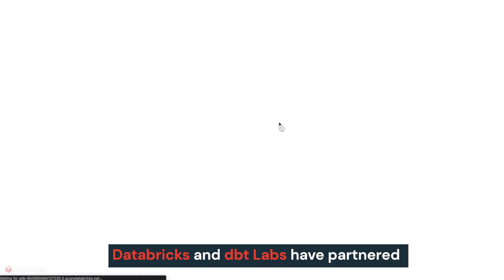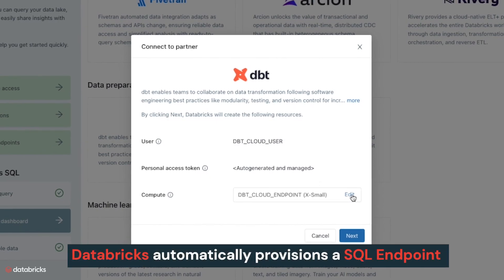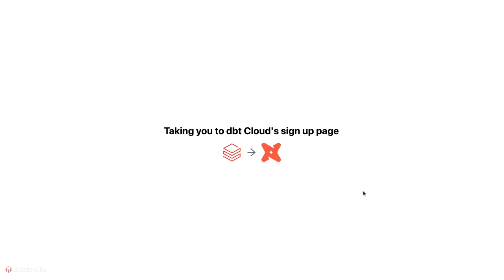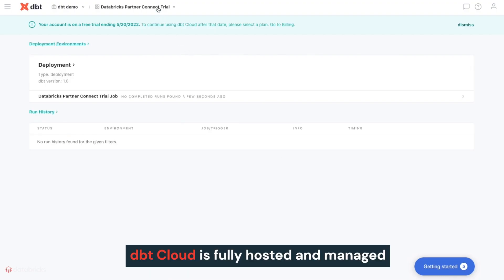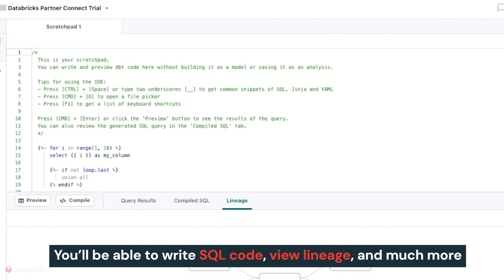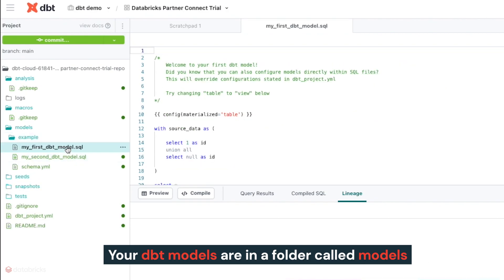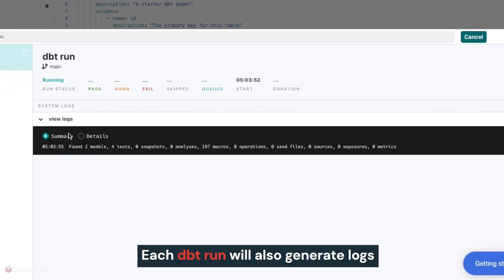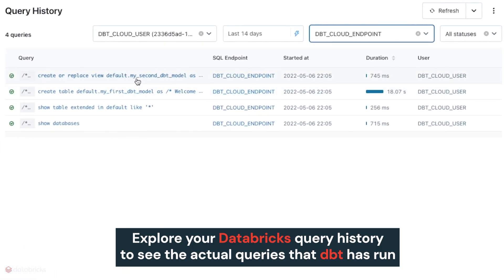Databricks Partner Connect dbt demo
Get started with dbt Cloud and Databricks to build data transformations. dbt on Databricks SQL allows teams to collaboratively transform data in the Lakehouse – helping them ship more trusted data products, faster.